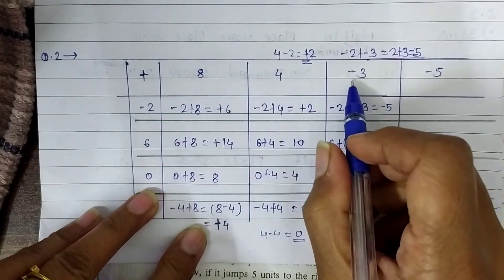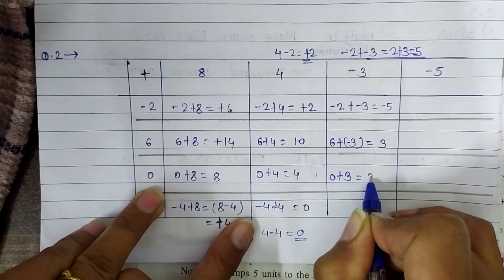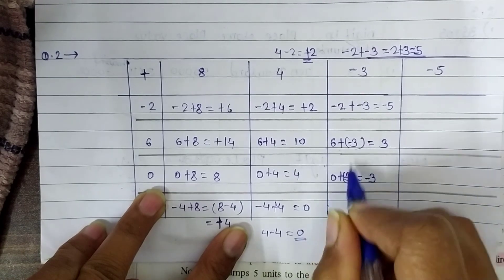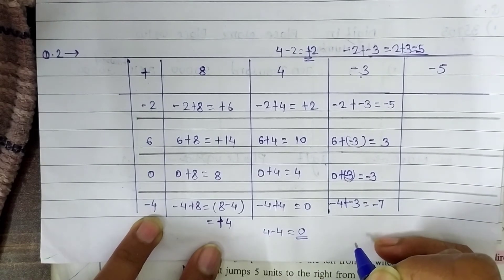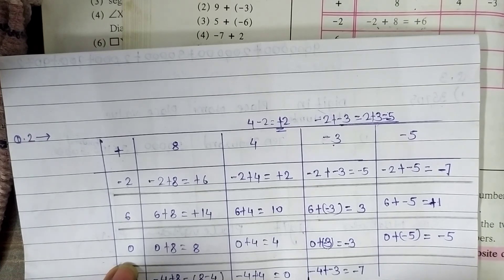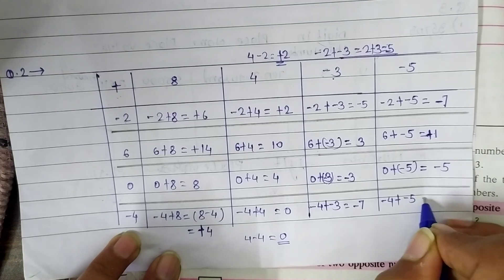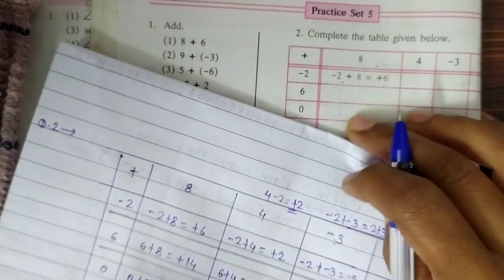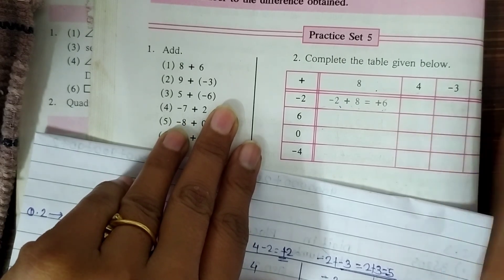6th std maths।practice set 5 class 6।operations on integers।SSC board maths class6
Full solution of practice set 5